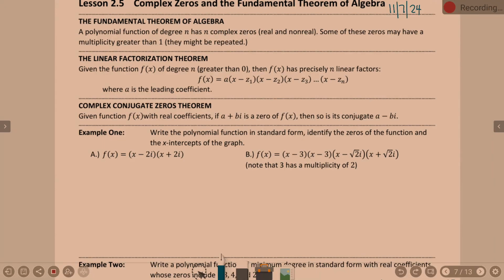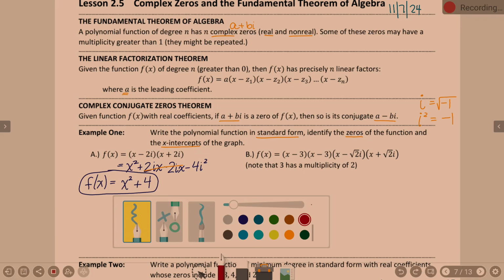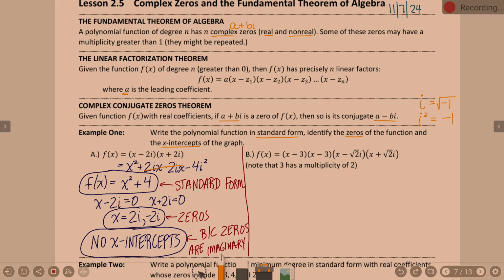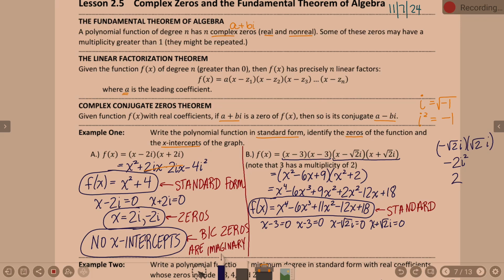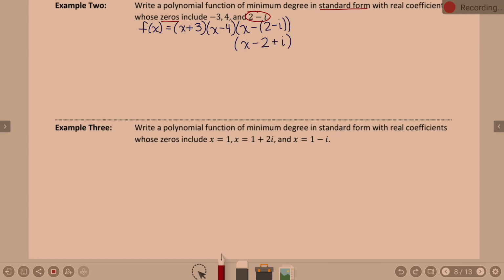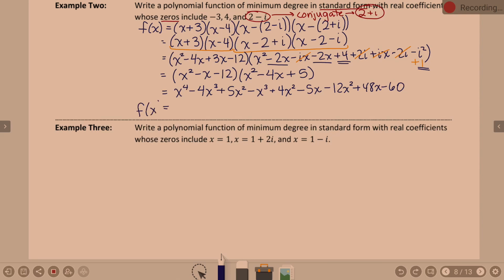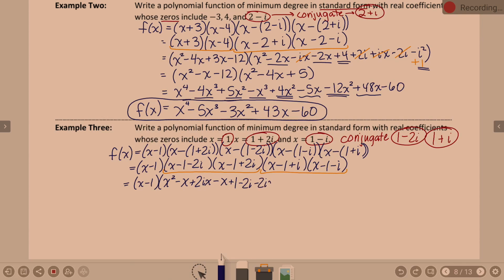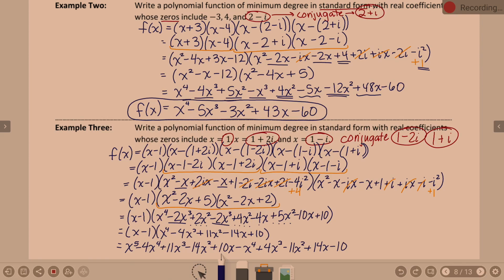PC Lesson 2 5 Day 1